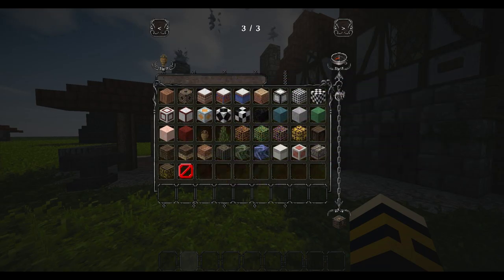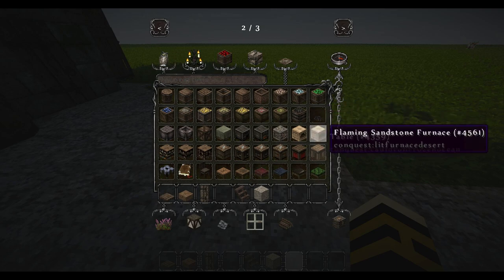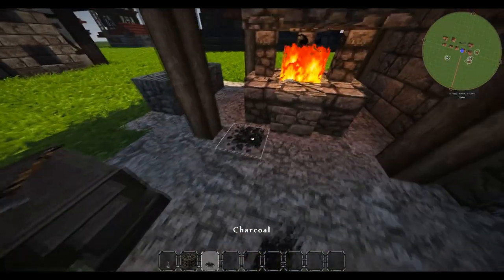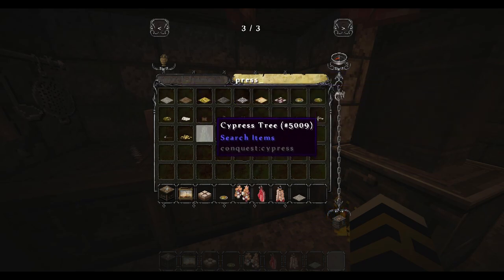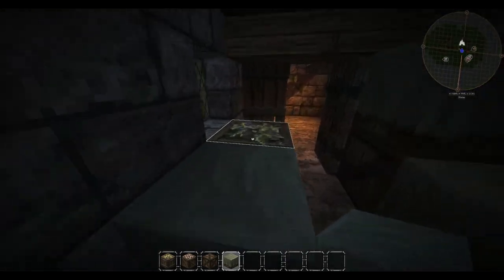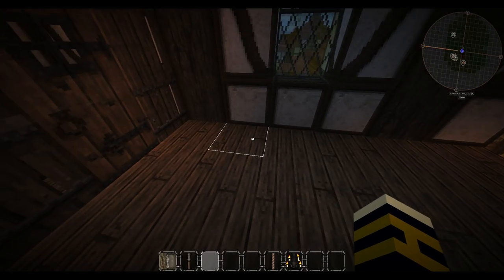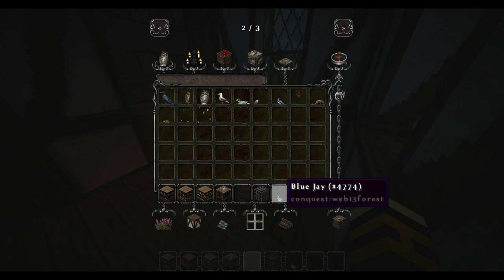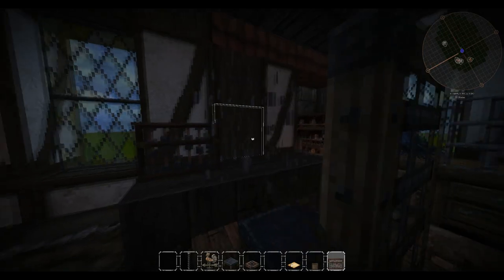Let's Interior: AOE2 - Eastern European - Blacksmith (Conquest Reforged Mod)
"Space 01"& "Sunlight" by Machinimasound.com